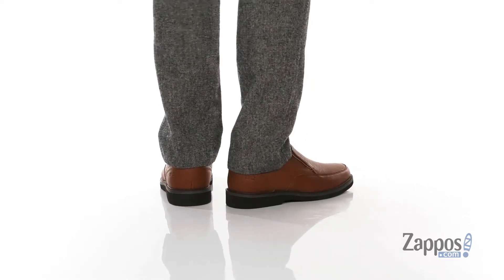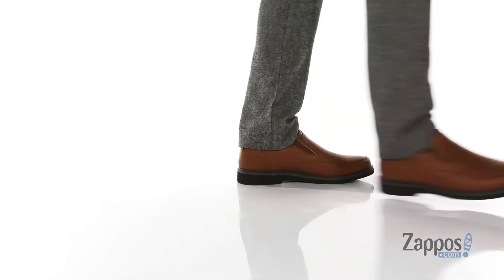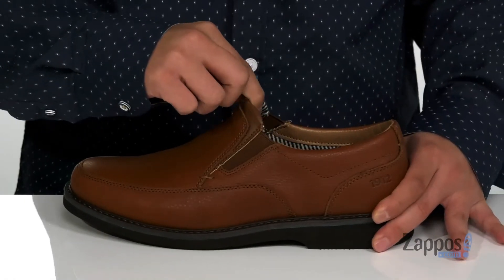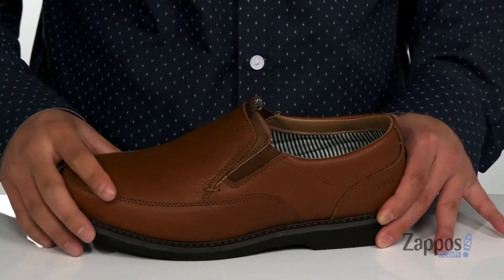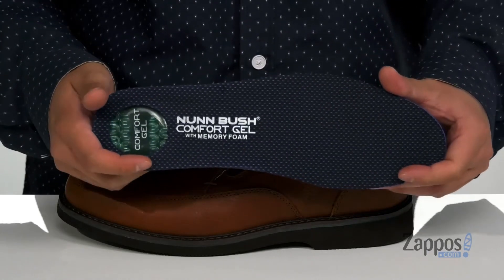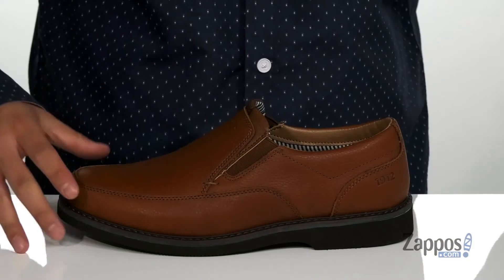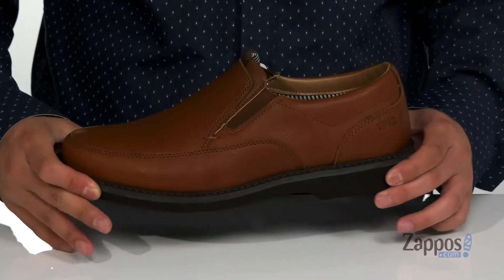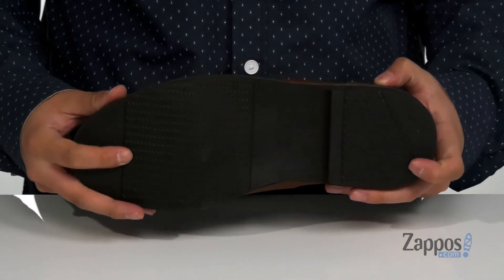Nunn Bush Barklay Moc Toe Slip-On SKU: 9439486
Featuring dual-vamp goring, easily access your office style wearing the leather Nunn Bush&reg; Barklay Moc Toe Slip-On.
Breathable textile lining with the Comfort Gel heel pad and a Memory Foam footbed for all-day comfort.
Imported.